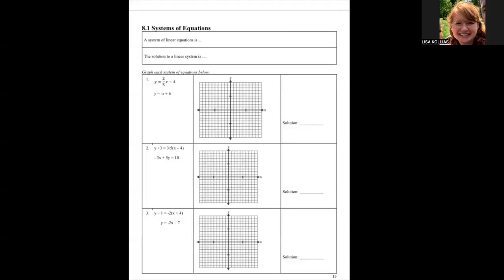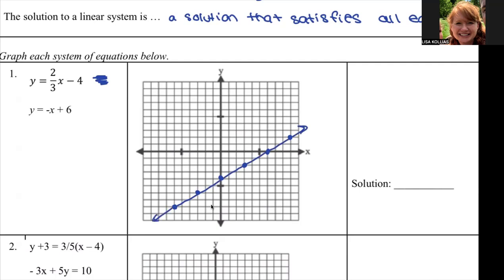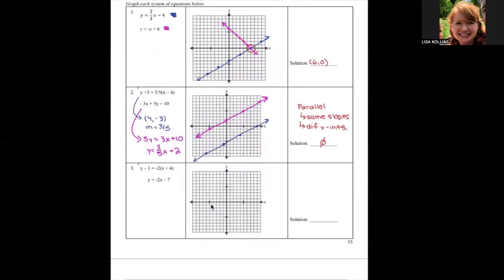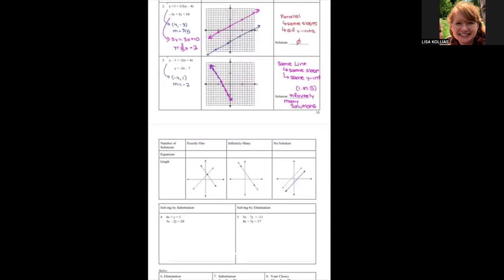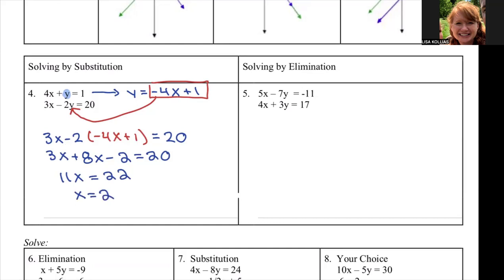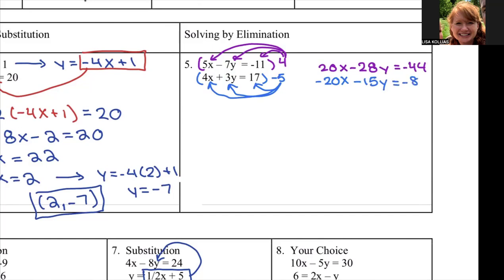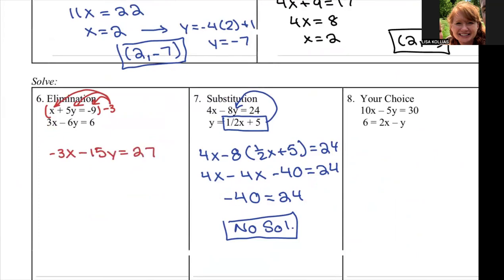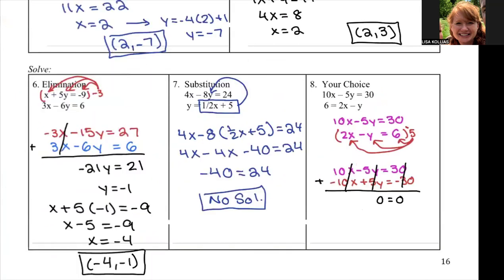8.7 System of Linear Equations